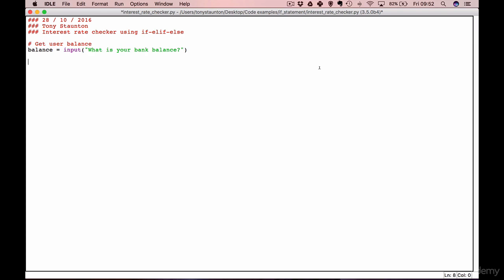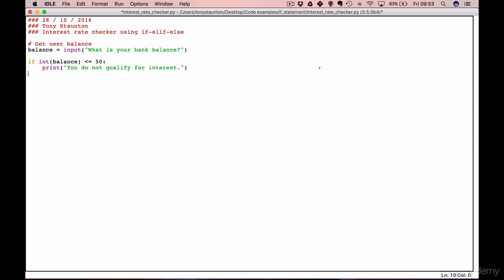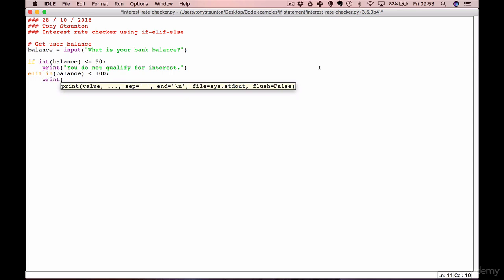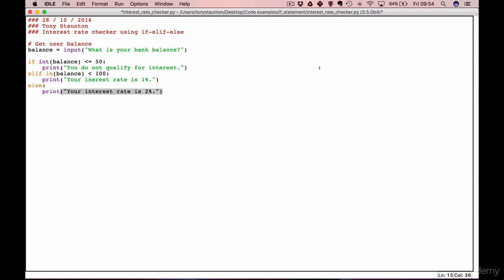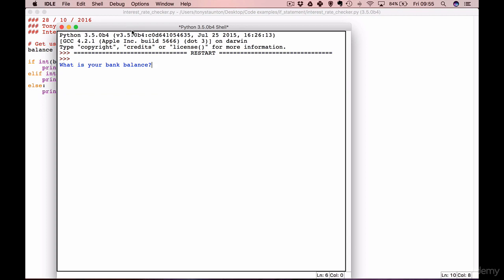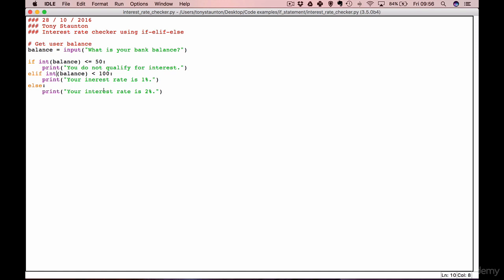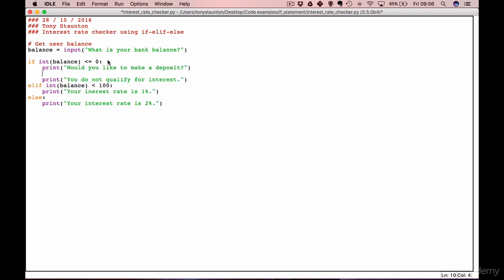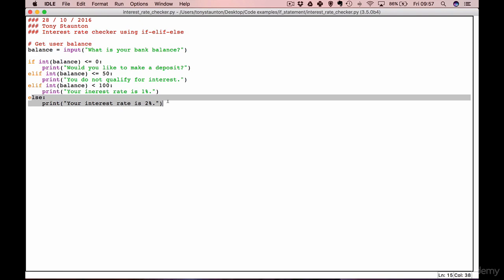9 The if elif else chain in a simple banking program